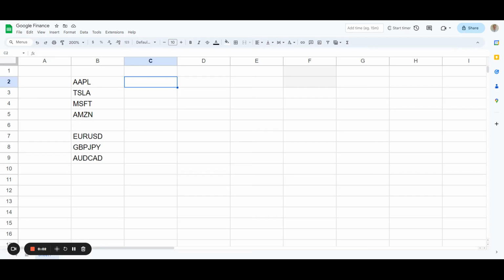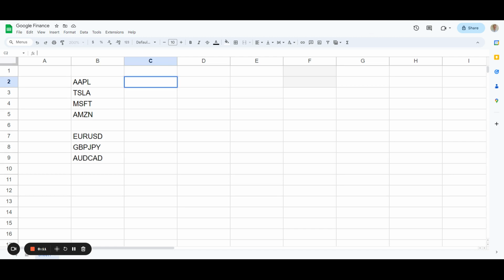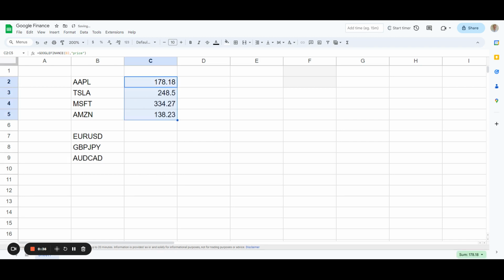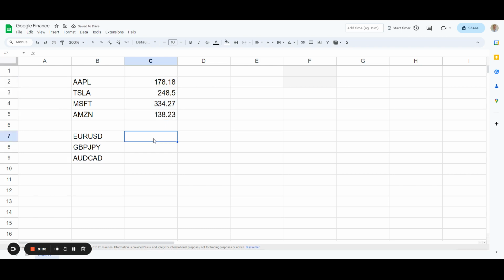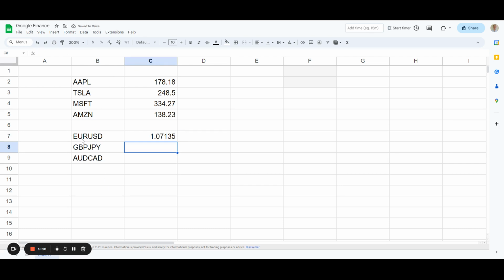Google Finance Function Tutorial | Google Sheets (Easy)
In this Google Sheets tutorial I show how to use to the Finance Function.

The Google Sheets Finance can be used to track stock market prices, currency pairs and cryptocurrency tracking.

Here is an example of how to write the function

=GOOGLEFINANCE(A1)